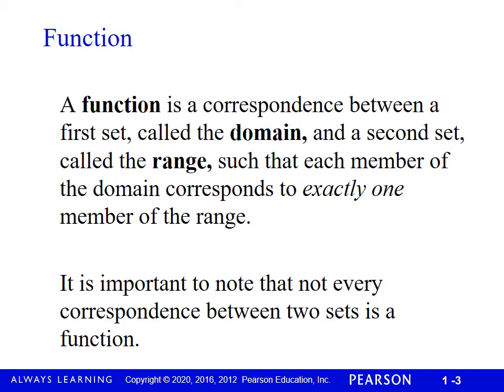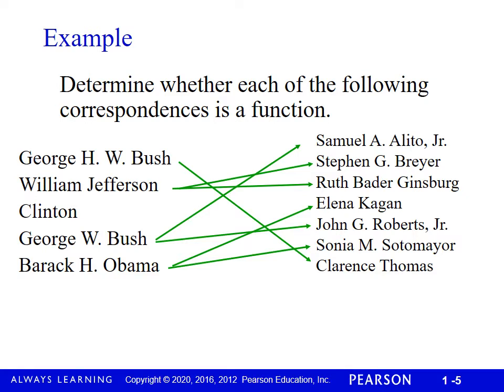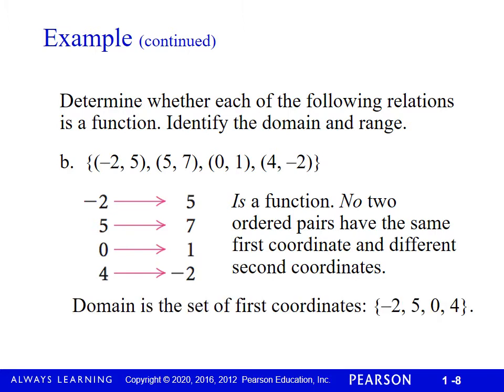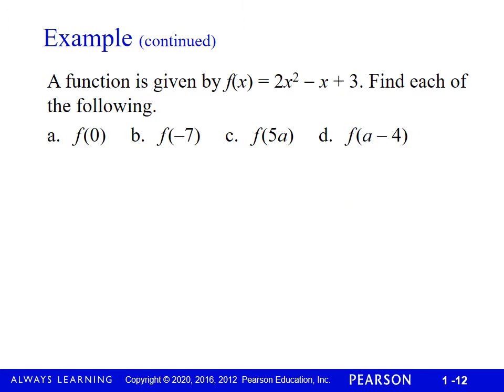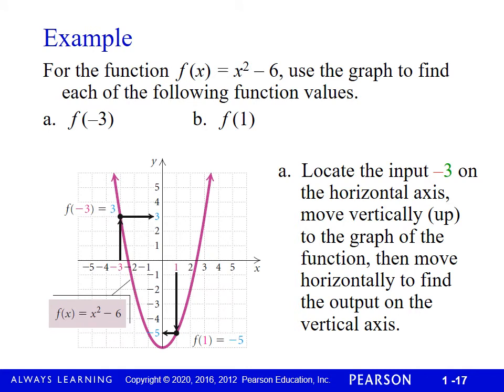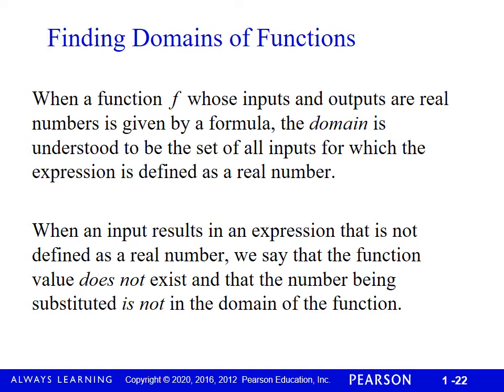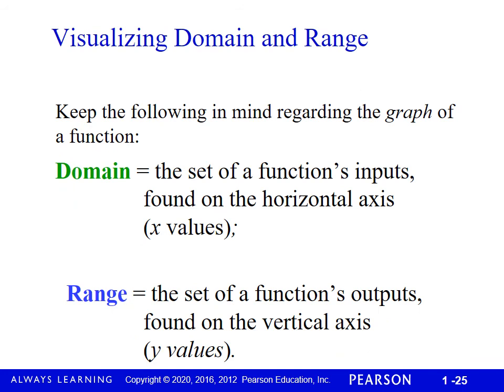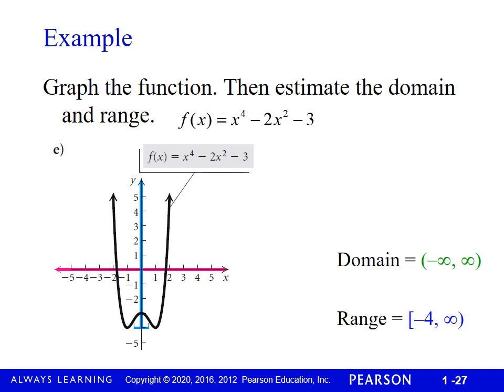MATH 1314 - Lecture 1.2 Functions & Graphing